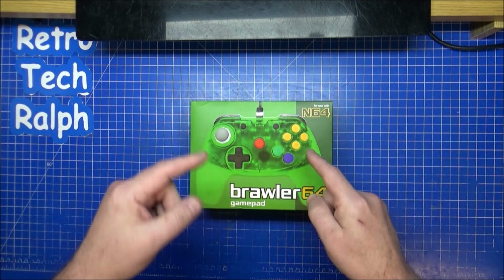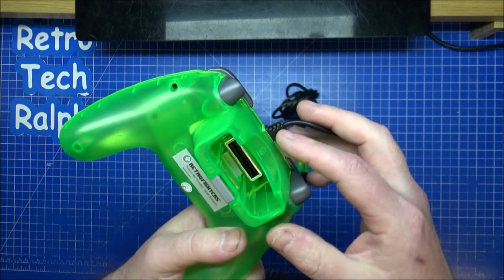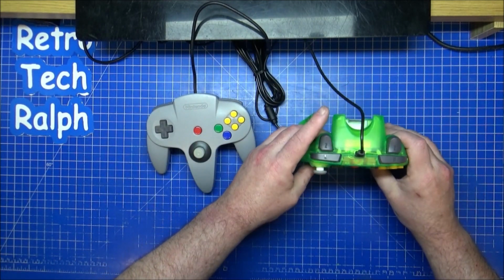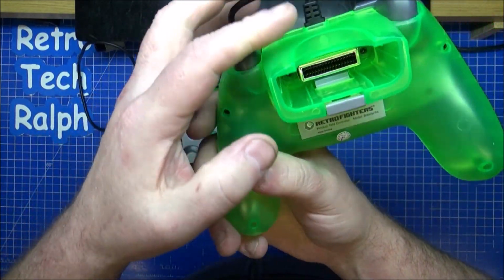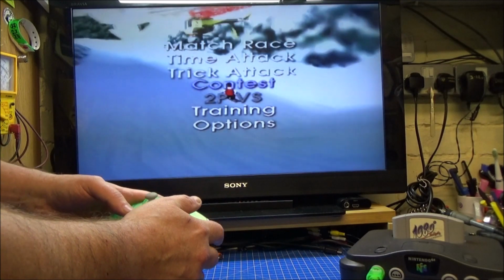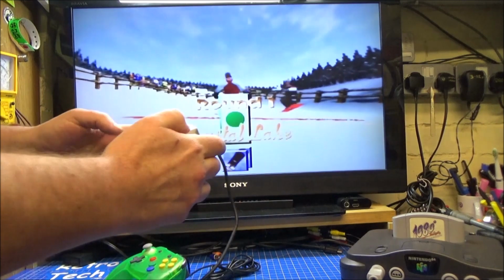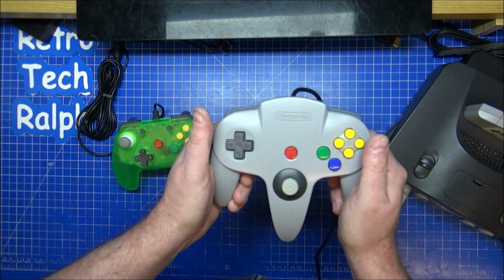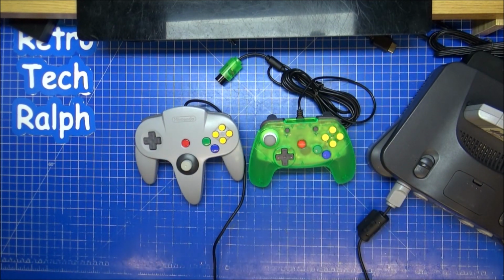Brawler 64. Retro controller Unboxing & Review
I get my hands on a new controller for the N64, and see if its better than the older controller, or just a fad.